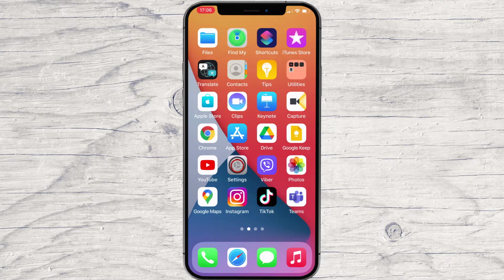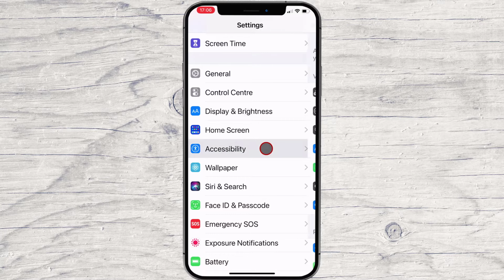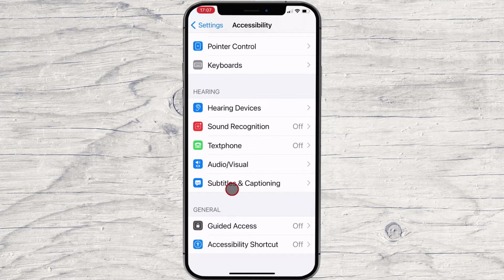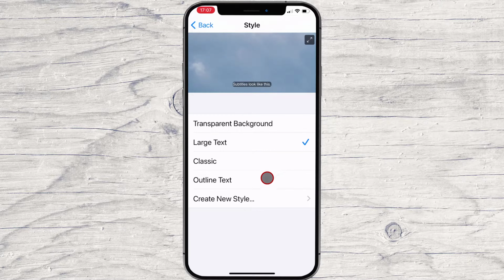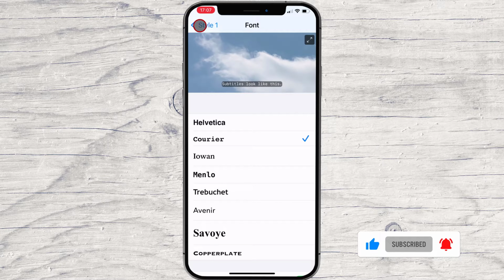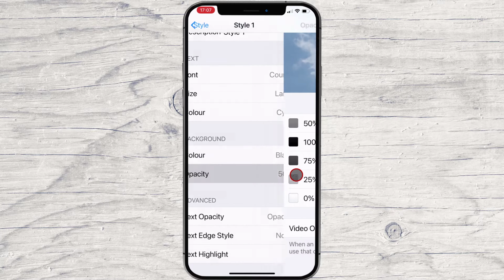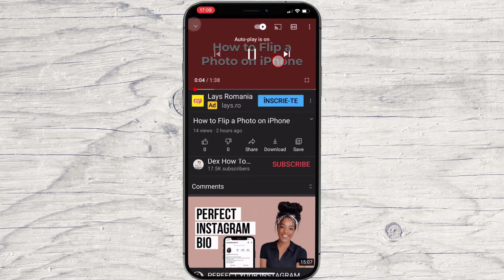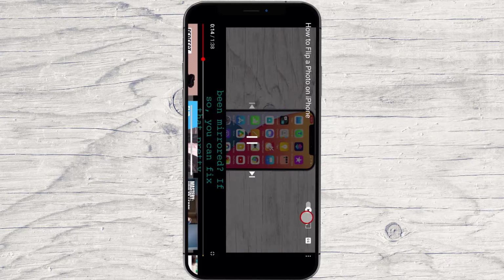How to Change Color of Captions on YouTube on iPhone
If you want to change the color of your captions on YouTube on your iPhone, then this video is for you! In this video, I'll show you how to change the color of your captions on YouTube on your iPhone using a simple step-by-step guide.

If you're looking to customize the look and feel of your YouTube videos, then you need to know how to change the color of your captions. In this easy to follow video, I'll show you how to change the color of your captions on YouTube on your iPhone using a simple step-by-step guide.

Learn more about How to Change Color of Captions on YouTube on iPhone.